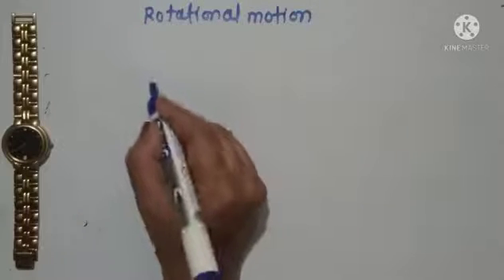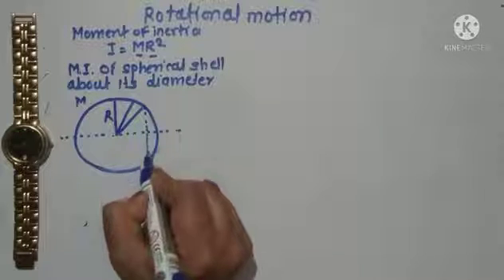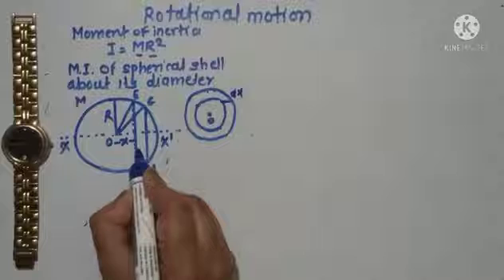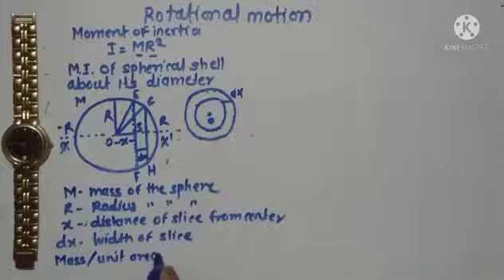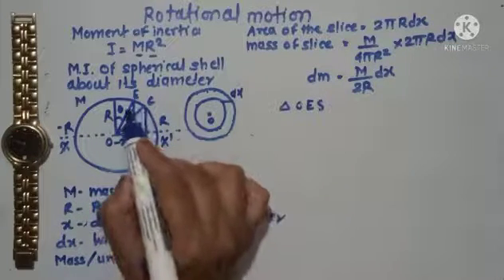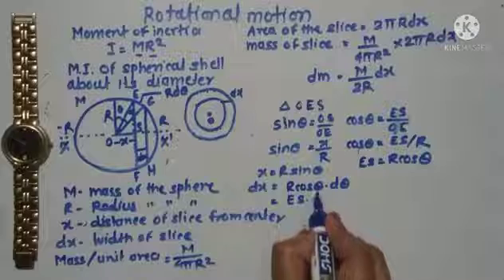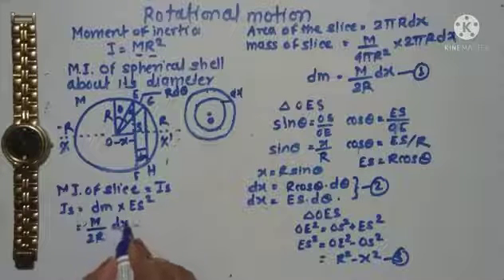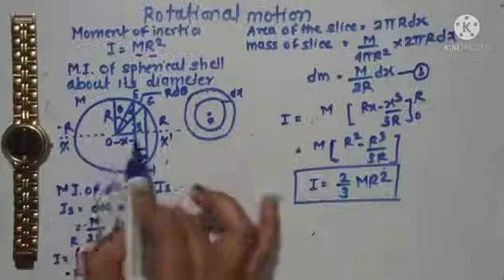Lecturer 16 - Moment of inertia of a spherical shell about its diameter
M. I of spherical shell about its diameter
Mechanics I
B. Sc. I
Unit II
 rotational motion